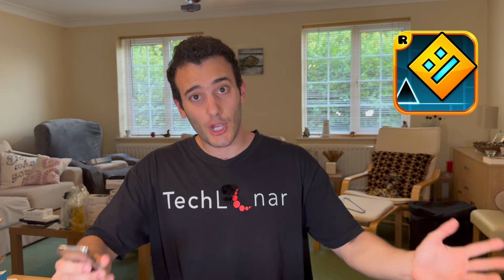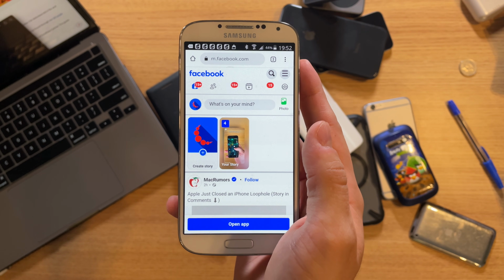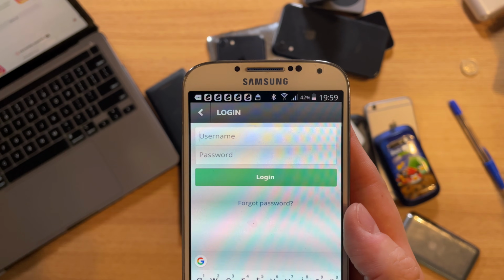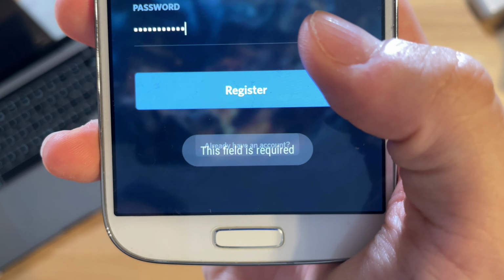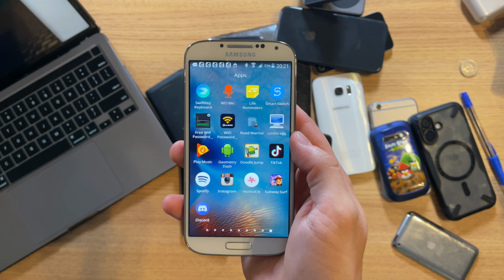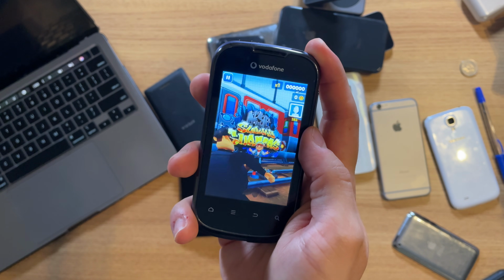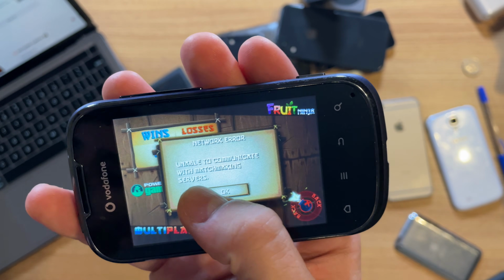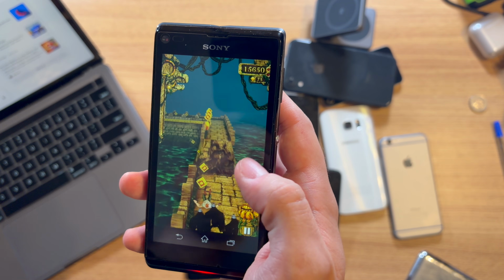I Tested Original Versions of the Most Popular Apps And Failed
Do the original versions of the world's most popular apps still work? In this video, I am using my oldest phone to try out the original versions of the world's most popular apps, including Instagram, Facebook, TikTok and so on. Which ones still work and which ones don't?